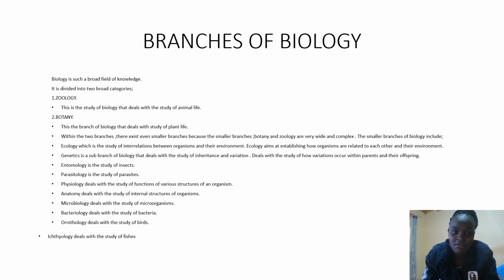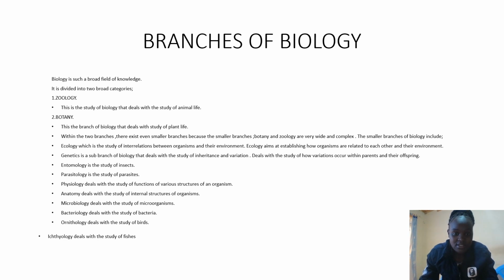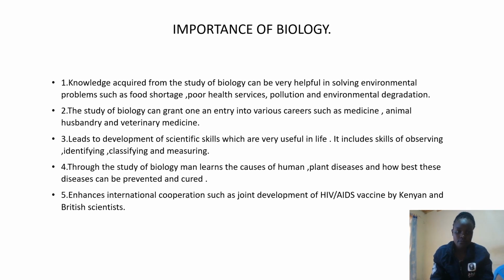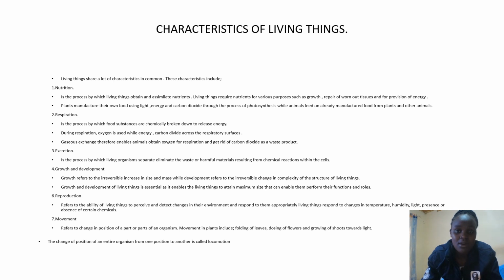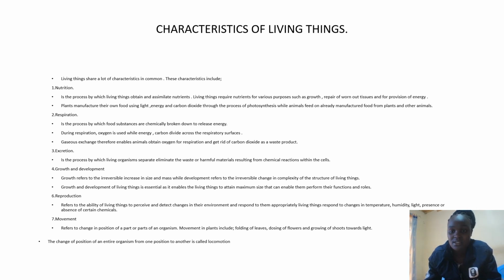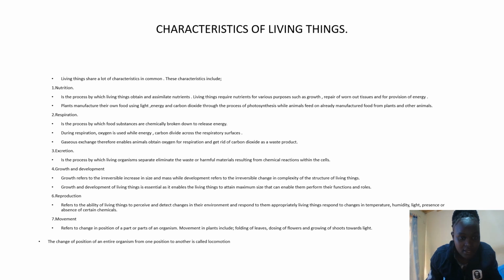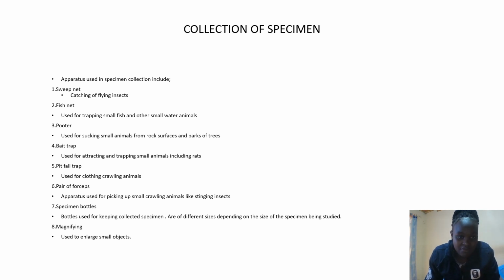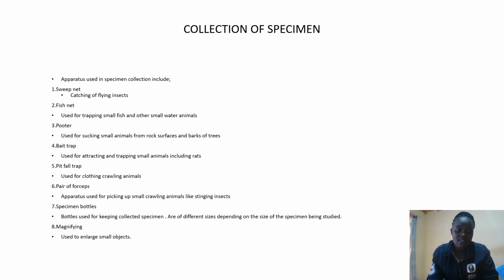23 November 2023